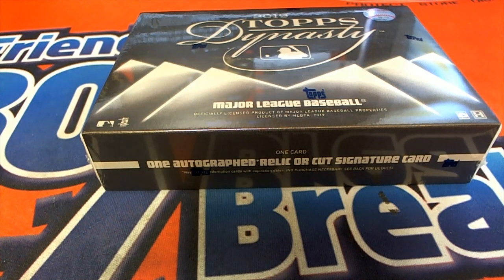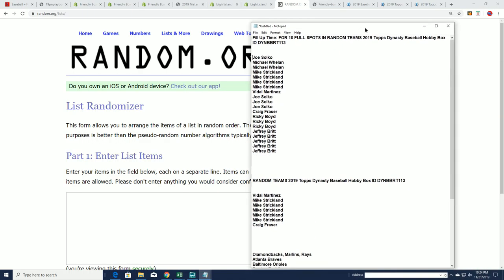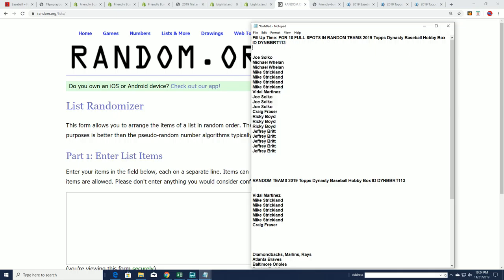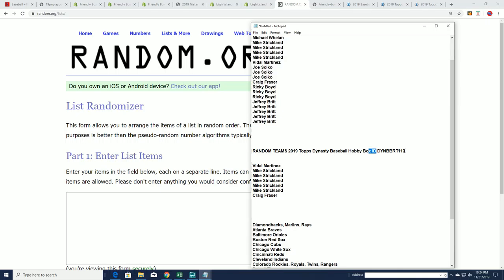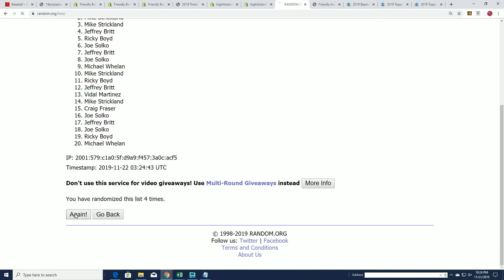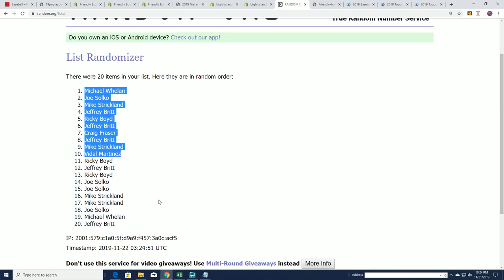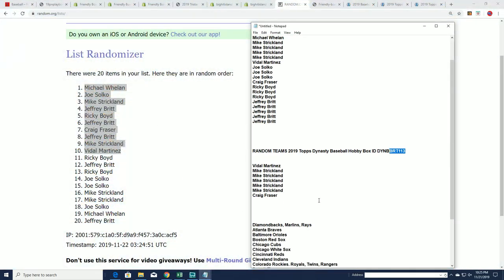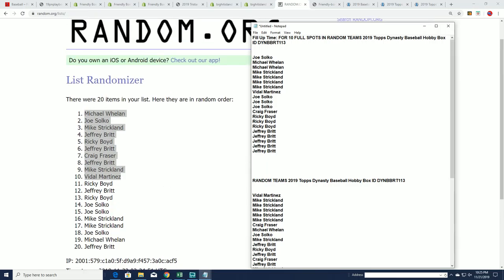2019 Topps Dynasty Baseball 10 20 FILLER ID DYNBBRT113